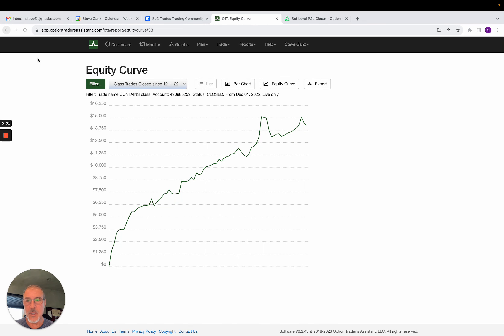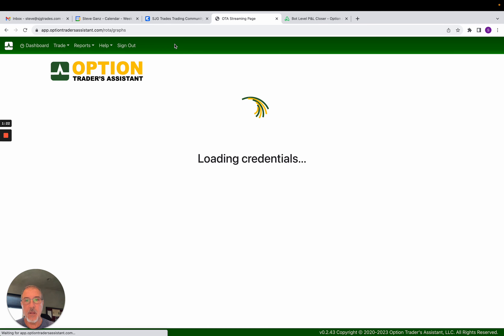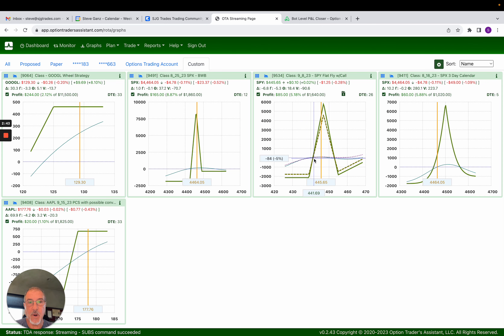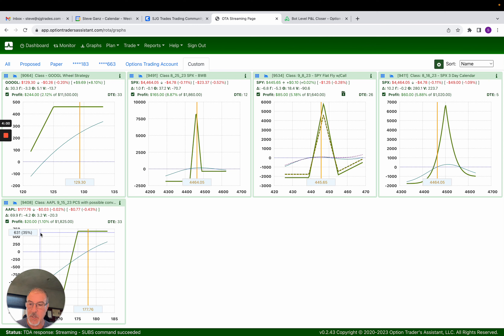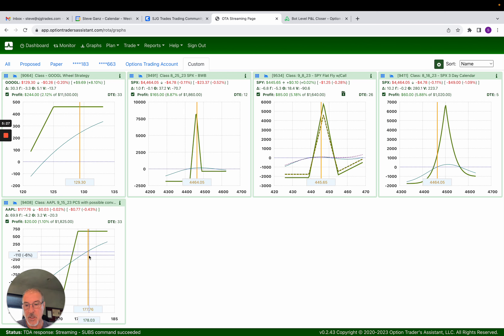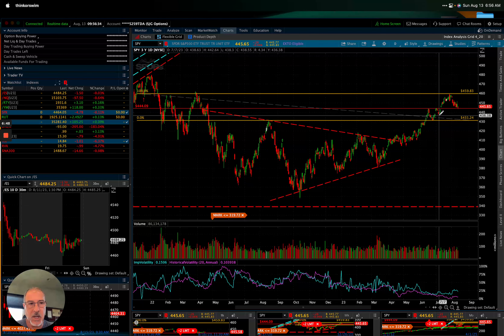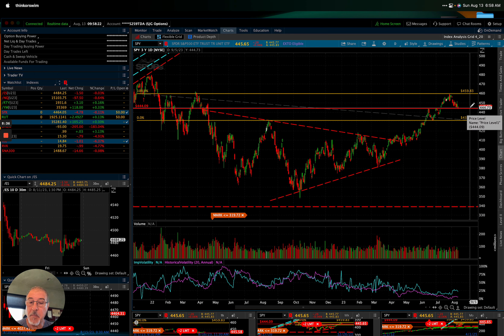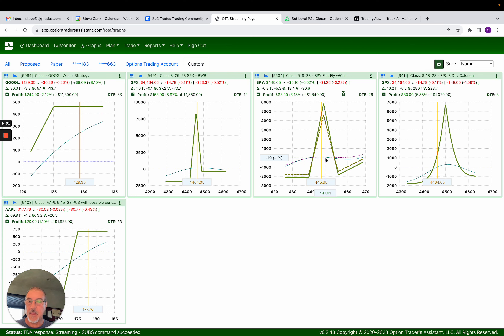8 13 23 Weekend Update and Market Analysis 📈